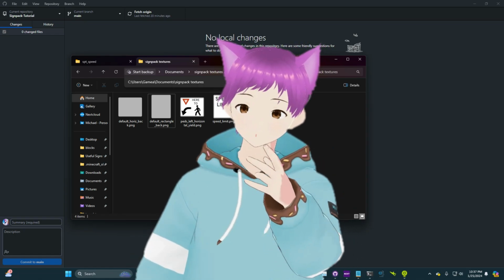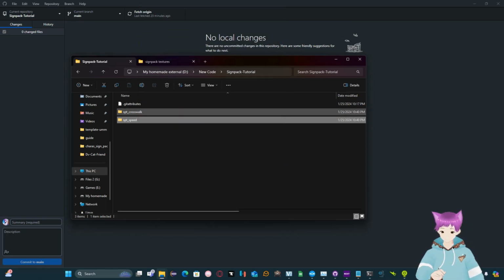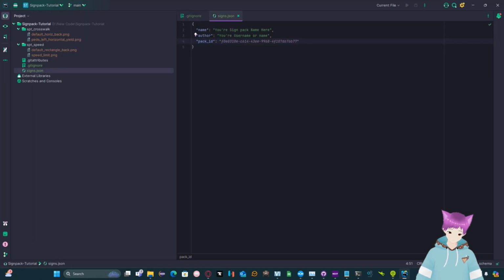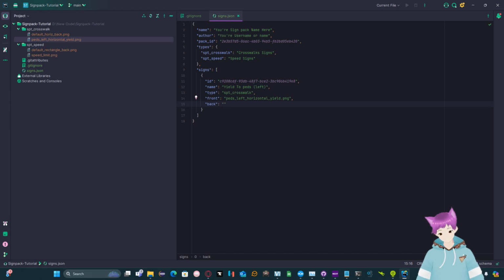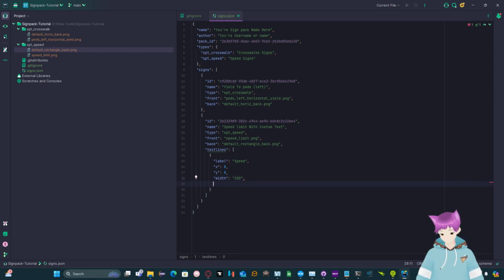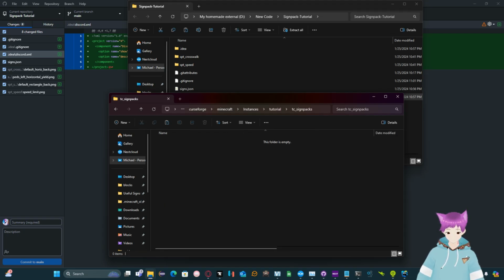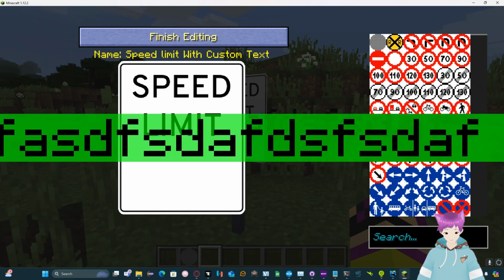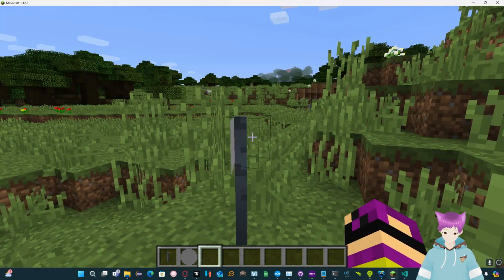How To make a sign pack for the mod traffic control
I still recommend reading the wiki as there are more things than I discussed I only went over the important parts of making a sign pack